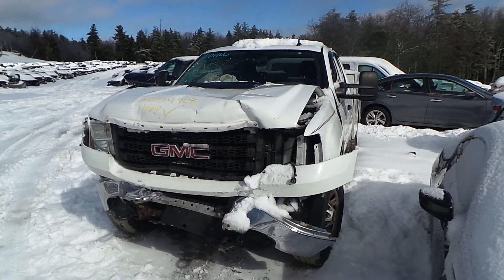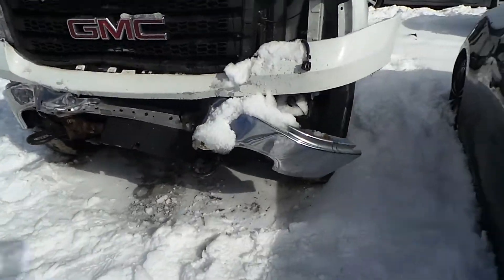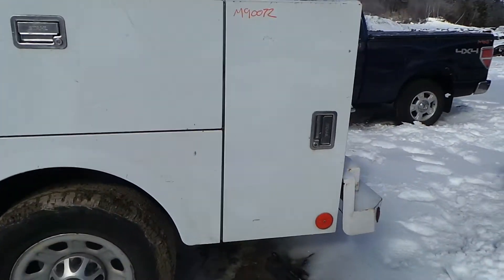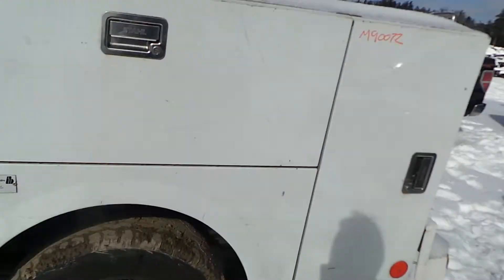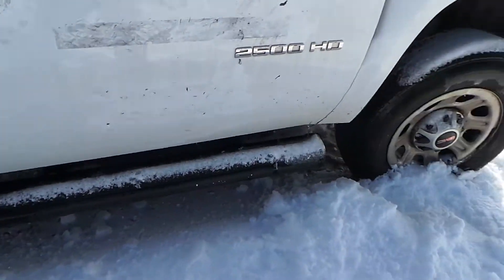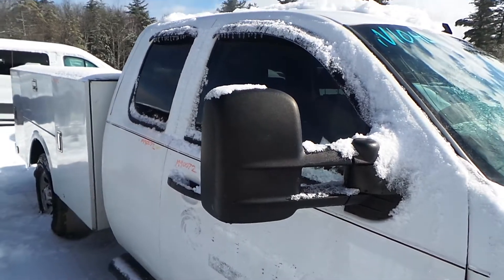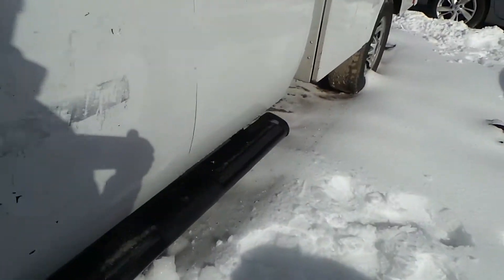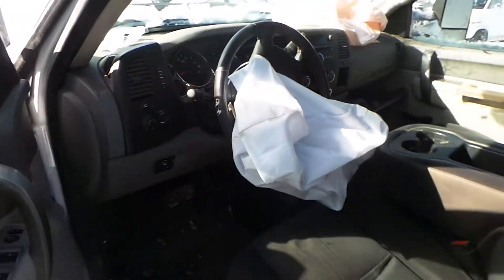Parting out 2011 GMC Sierra 2500 Pickup | M90072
New England Auto & Truck Recyclers is parting out 2011 GMC Sierra 2500 Pickup